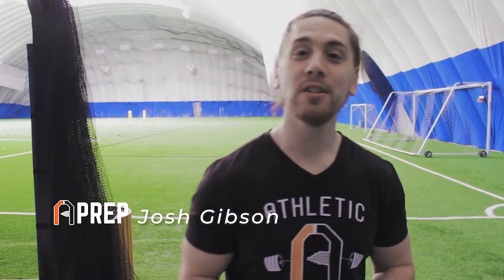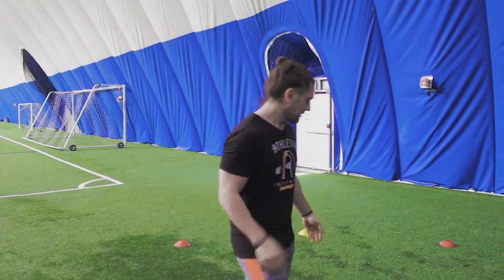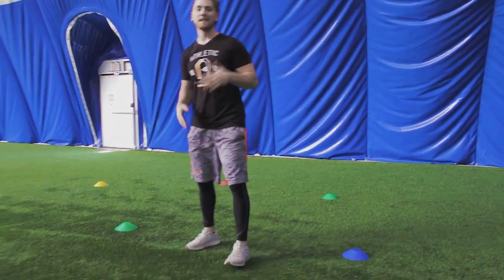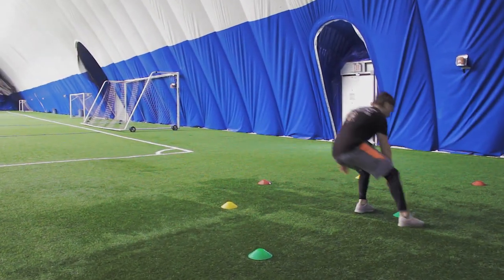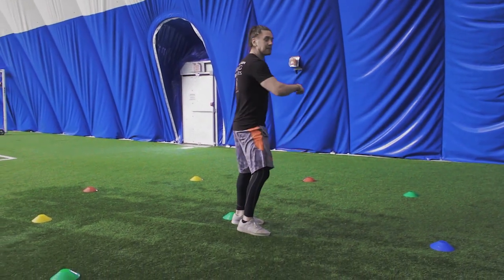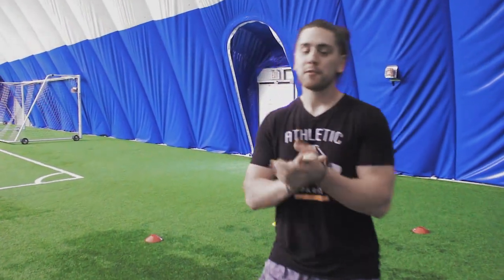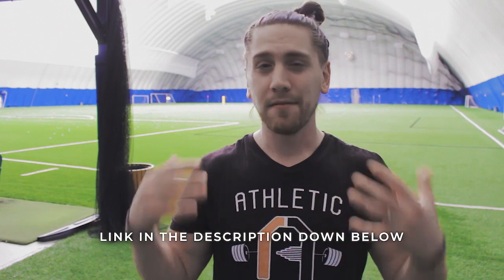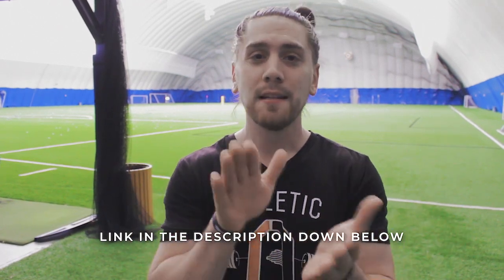3 BEST Running Back Speed & Agility Training Drills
3 speed training drills for runningbacks to increase on the field speed and agility for football.

Use these drills to have better speed and agility the increases on the field speed for football and other team sports.

These drills focus on changing direction laterally, acceleration and making effective cuts.

3 Football Speed And Agility Drills

-- 1 -- Star Drill
Increases agility and lateral cuts rapidly.

-- 2 -- Sprint, Jumpcut, Sprint
Sprint 5 yards, jumpcut and sprint 5 yard.

-- 3 -- 45* Sprint Up
Sprint from an angle using the inside and outside edges of the foot which is critical for increasing sprinting speed for football and runningbacks.

= Perform To Your Potential And Follow Us =

Snapchat ➤   AthleticPreparation